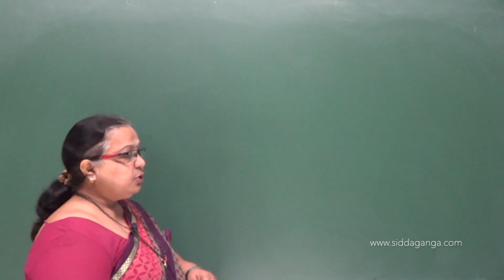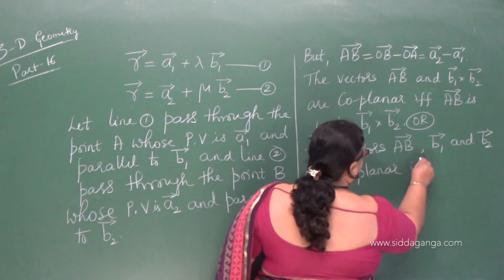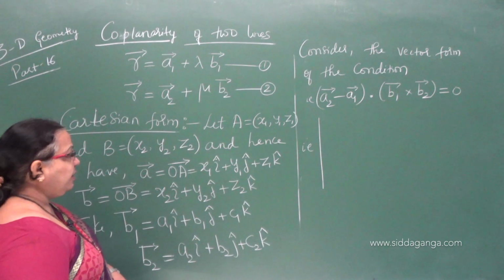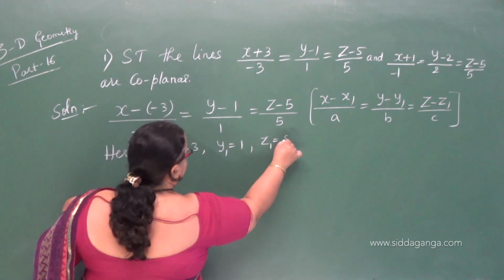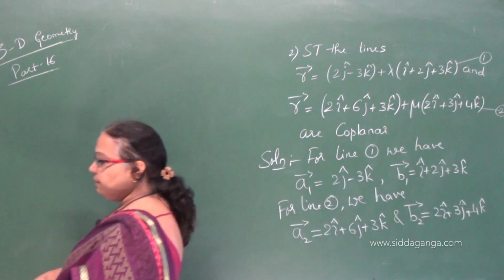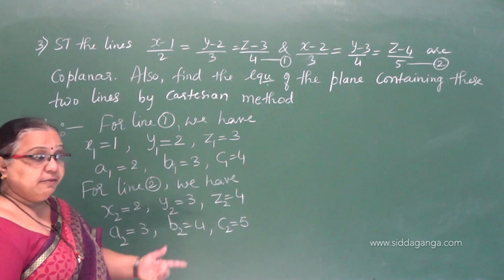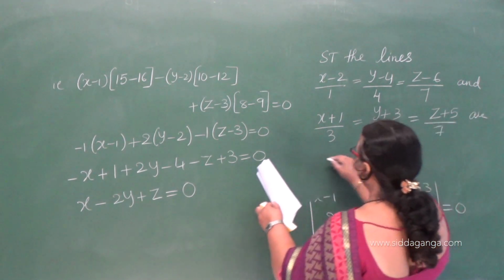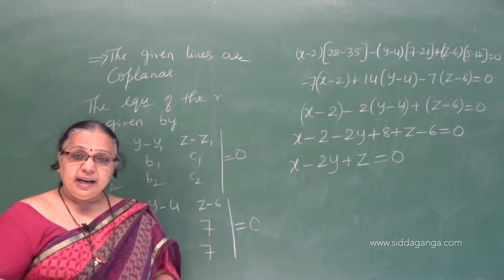2 PUC - MATHEMATICS - 3D GEOMETRY - PART 16